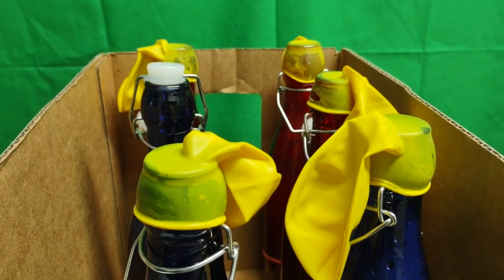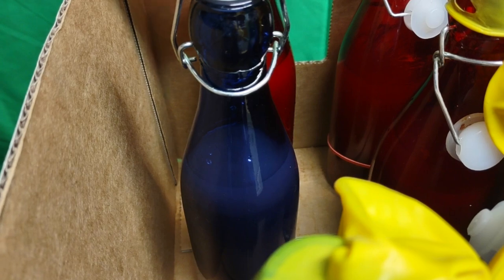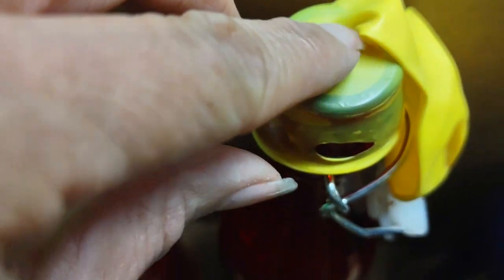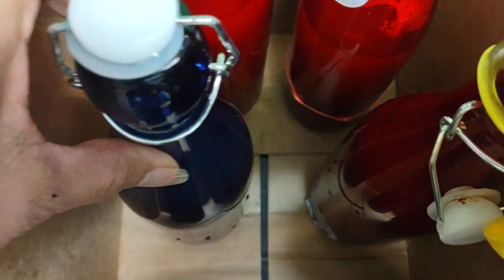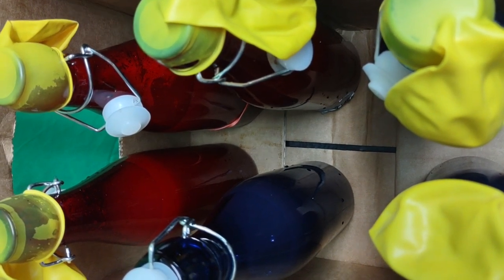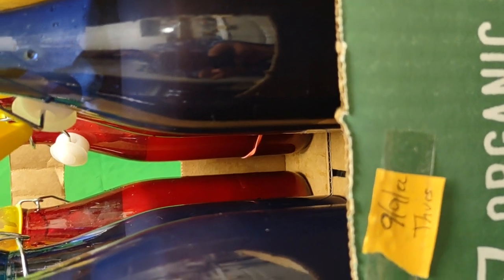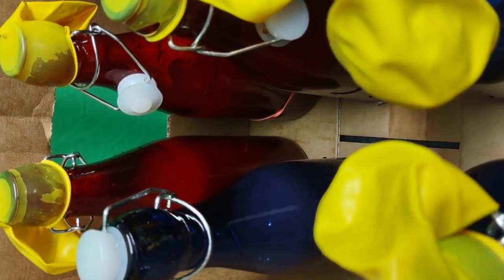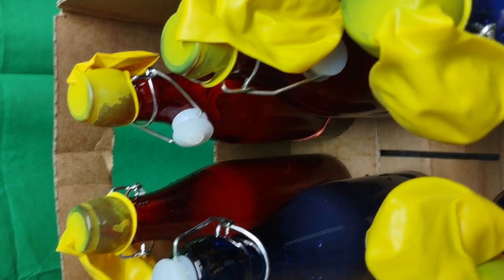second batch of wine part two